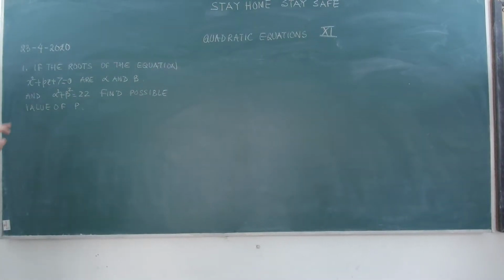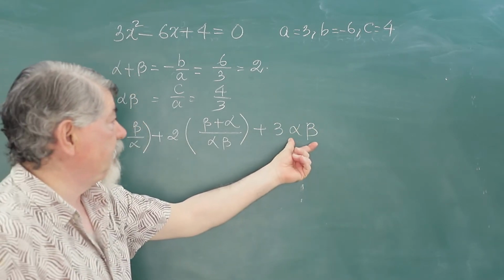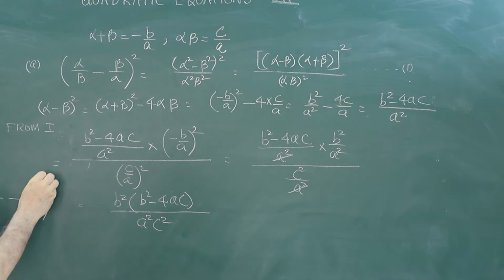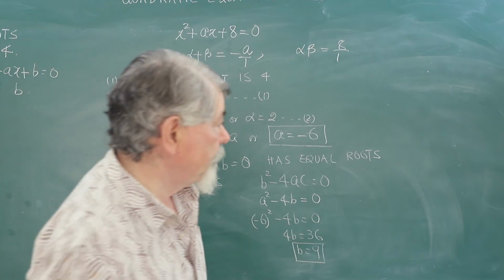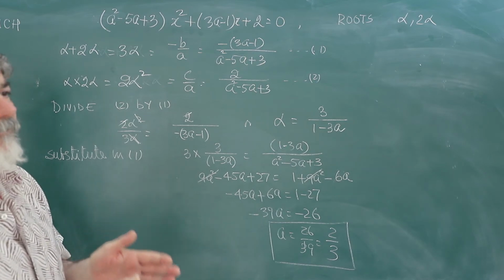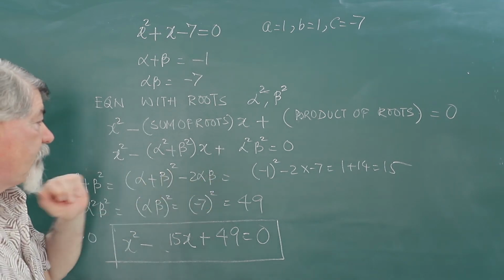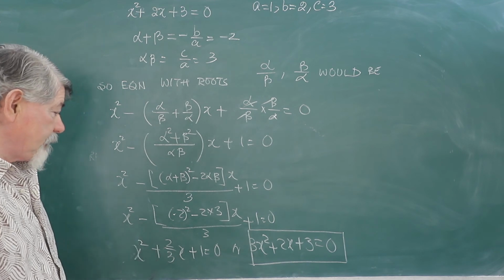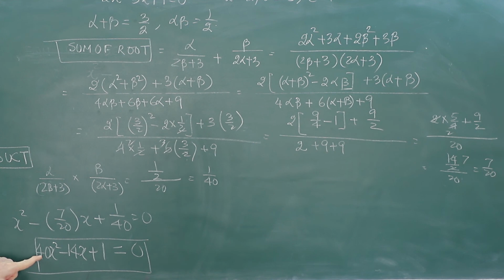Class 11 Quadratic Equations Part 8